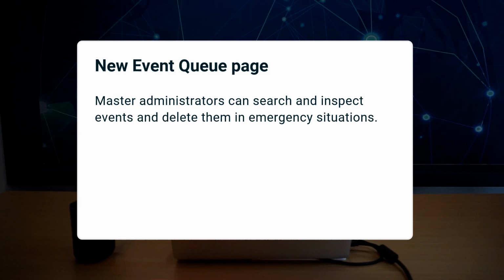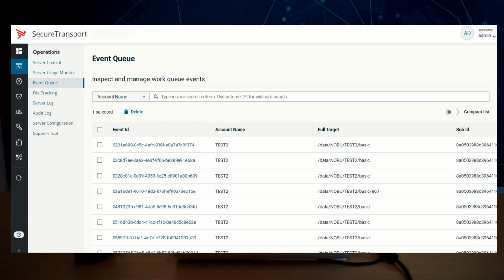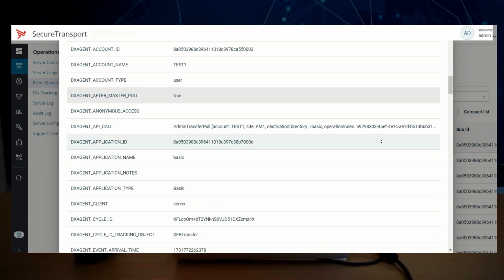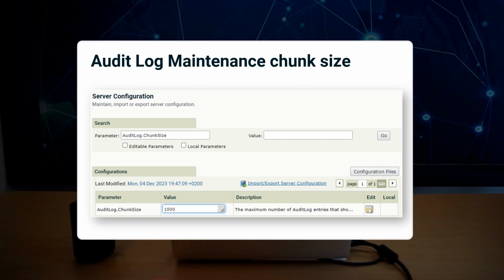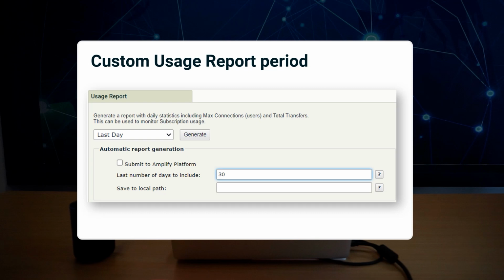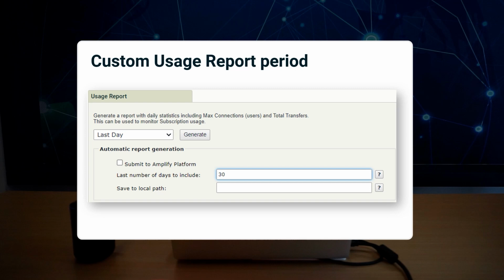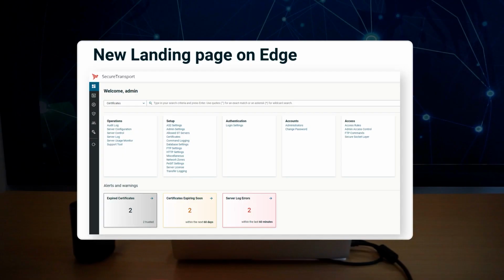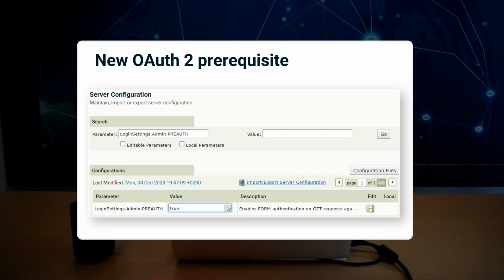What’s new in Axway SecureTransport | November 2023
In this video:
0:20 Security fixes
0:35 New Event Queue page
1:42 Audit Log Maintenance: configurable chunk size
2:07 Custom Usage Report period
2:46 Landing page on Edge
3:08 New OAuth2 prerequisite